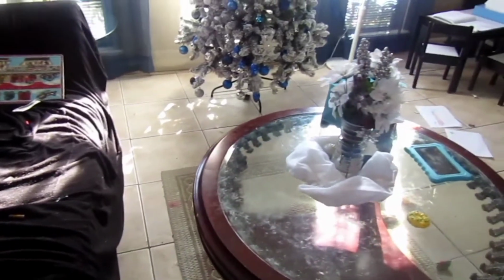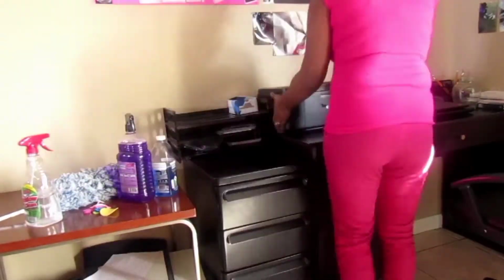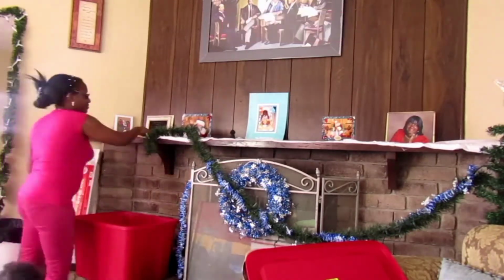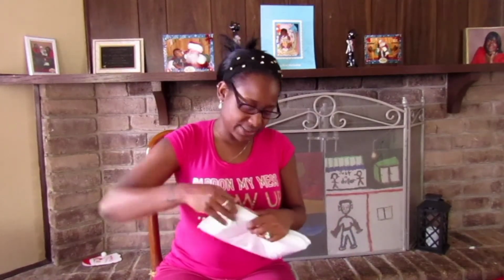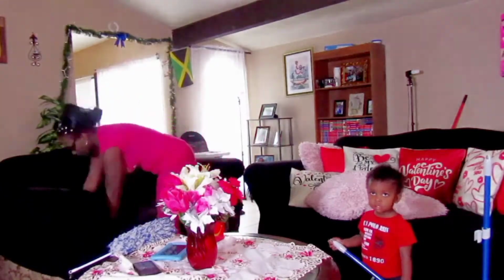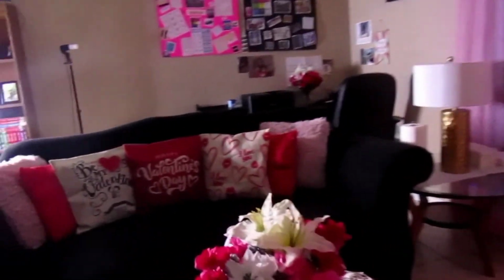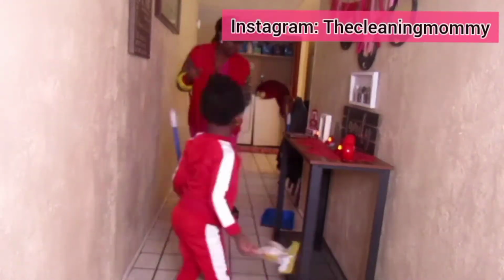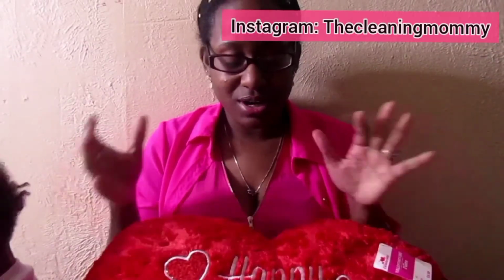💖VALENTINES DAY CLEAN + DECORATE WITH ME 2021 | VALENTINES DAY DECOR | CHRISTMAS UN-DECORATE WITH ME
💖VALENTINES DAY CLEAN + DECORATE WITH ME 2021 | VALENTINES DAY DECOR | CHRISTMAS UNDECORATE WITH ME

Need some extreme cleaning motivation and Valentines Day decor ideas? Come and Clean and decorate with me in todays video. We are decorating for Valentines 2021, I will be removing my 2020 Christmas Decor.
I hope you enjoy this homemaking while you clean with me.
💖-@thecleaningmommy xoxo💖

OTHER INFO:
-Recorded with SONY H300

This video is not sponsored & all opinions are my own, as always. I appreciate all of your love and support, thank you all!!

This video is intended for adults, but it is family friendly.

If you're new to my channel my name is Petagaye. I am a wife and a sahm of 2 boys.
I share with you my day to day life whether it is through vlogging or cleaning.